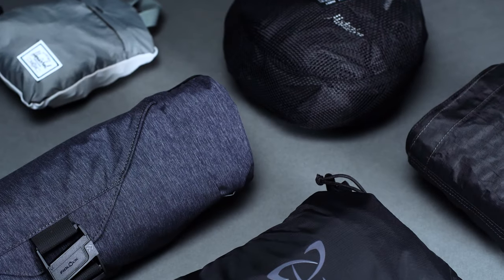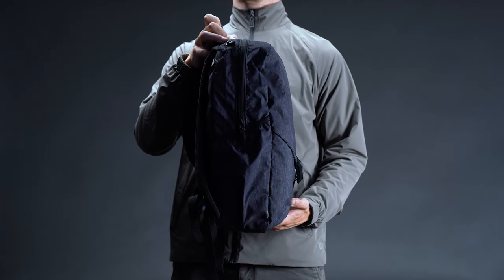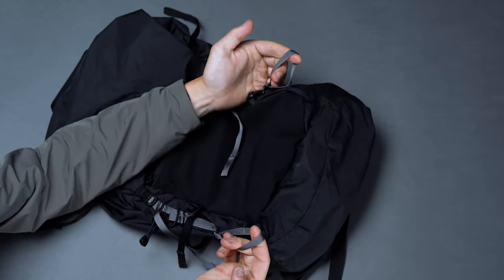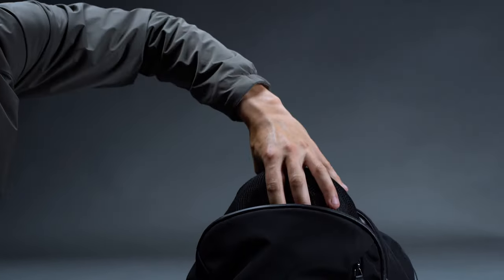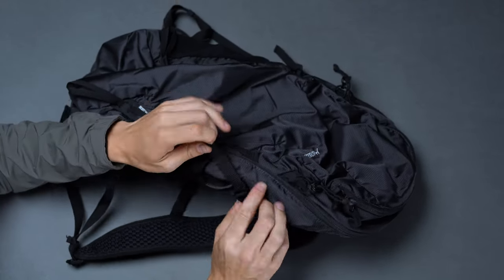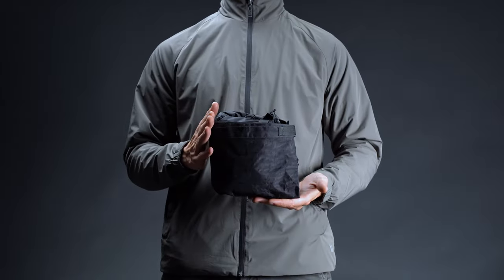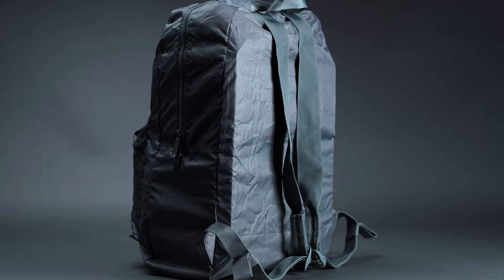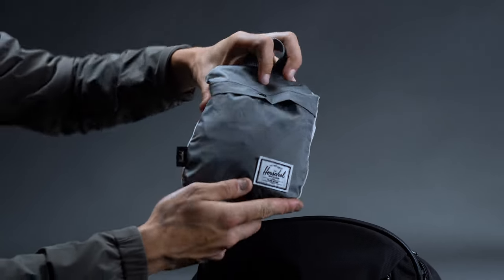The 5 Best Packable Backpacks For Travel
Packable backpacks should never replace a full-sized suitcase or backpack while traveling, but they're a welcomed addition to any travel loadout. Whether hitting the trails for a day hike or exploring the concrete jungle of a new city, we've got you covered with the best packable backpacks on the market.

Video Chapters:

00:00 Introduction
00:48 Grab-&-Go: Aer Go Pack
03:54 Space-Saver: Mystery Ranch In and Out 22
07:07 Hiking Pick: Matador Beast18
10:40 Ultra Tough: Hyperlite Summit Pack
13:44 Budget/Basic: Herschel Packable Daypack